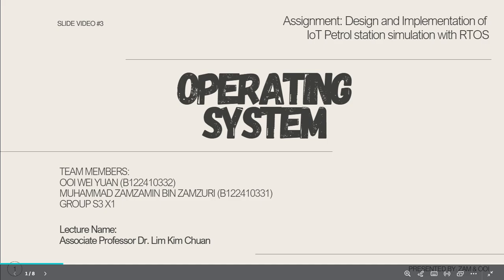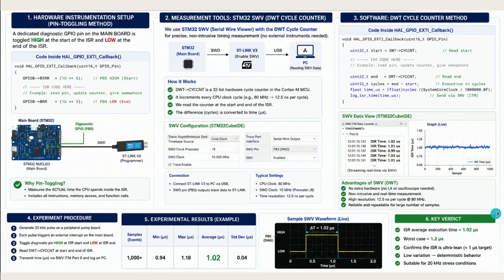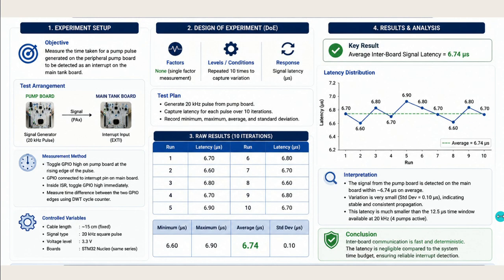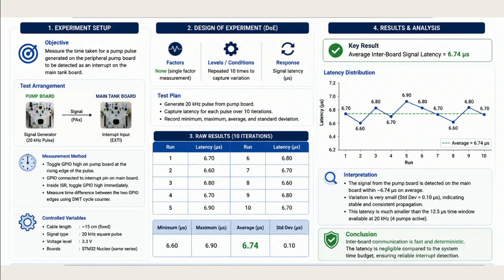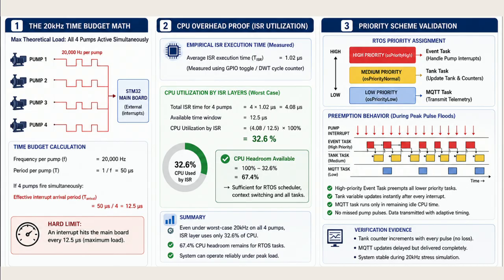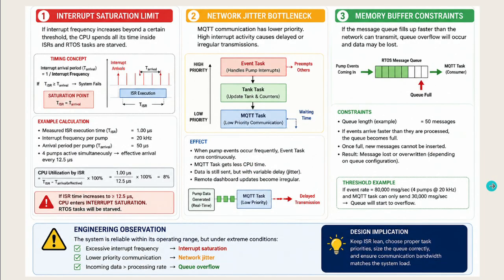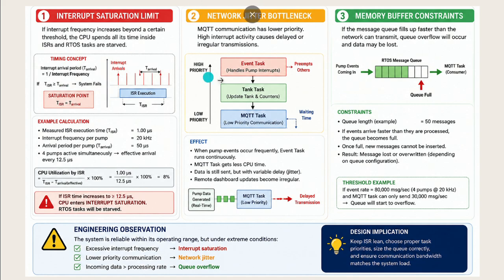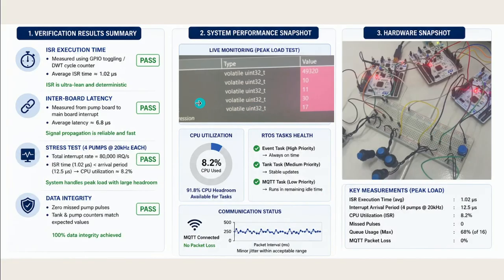Video 3 - Assignment BERR3213 Group S3 X1